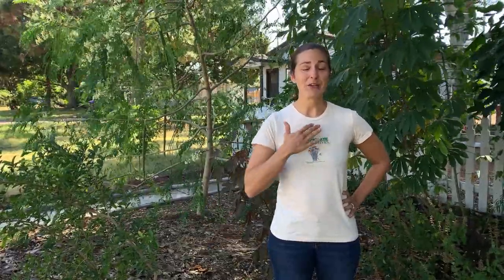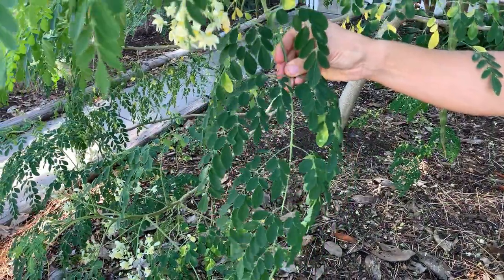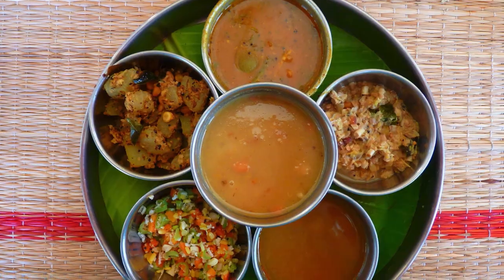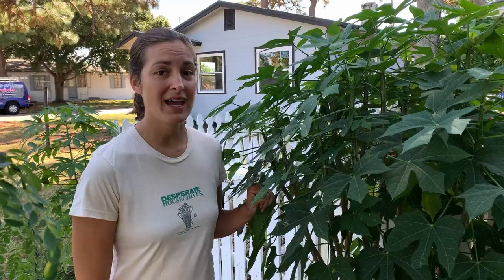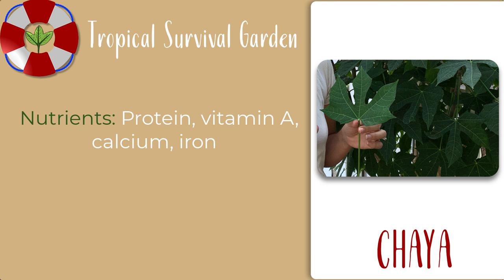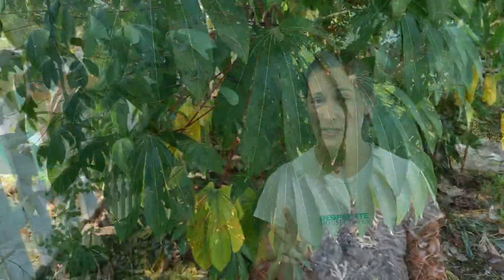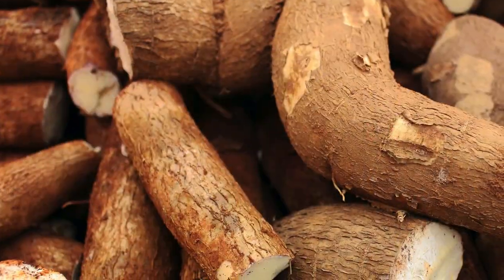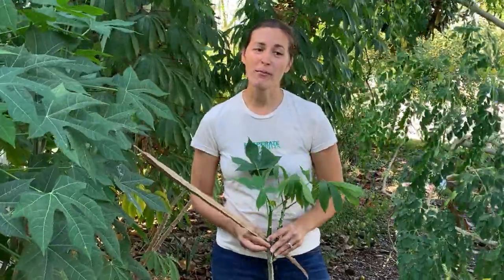3 Tropical Survival Foods You Must Plant in Florida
Want to grow tropical perennial vegetables that don't need any care, have no pests, and are super productive and nutritious. Dream come true right? Elise Pickett of The Urban Harvest will show you 3 food crops that are a must for your Florida food forest as they are dependable no matter the season or the growing conditions. If you are looking for Florida survival food or just wanting a fool proof Florida vegetable garden these plants are for you. They make growing your own food in Florida a breeze.

0:00 Low Maintenance Tropical Vegetables
1:09 Moringa
4:51 Chaya
7:15 Cassava

Get 3 varieties of in season veggie, herb, & flower seeds shipped to your door each quarter: